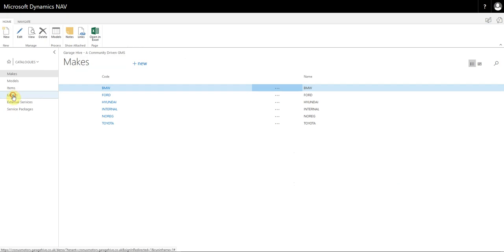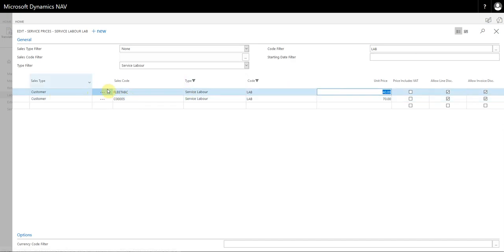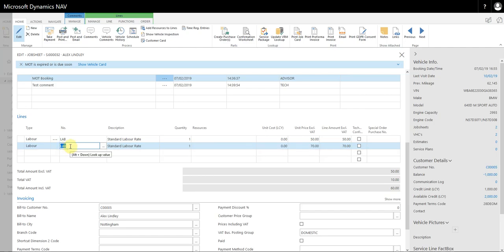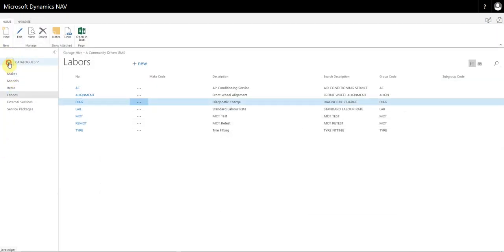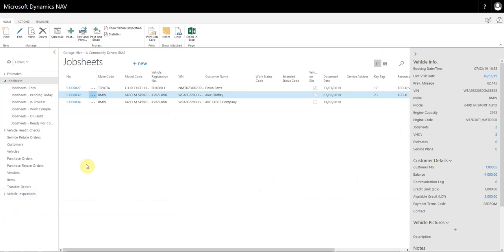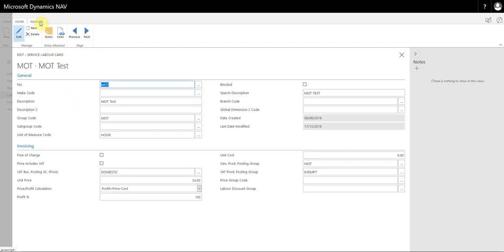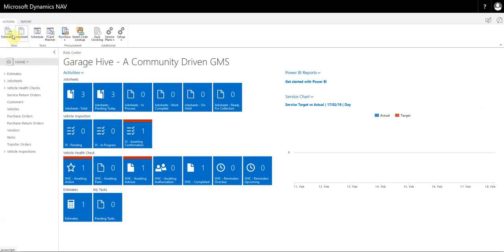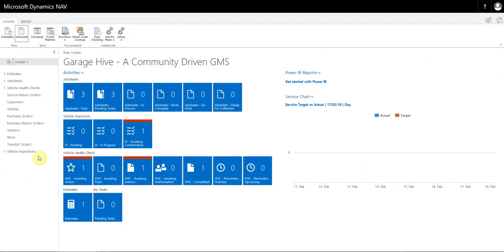How to apply special labour rates and discounts to customers or customer groups in Garage Hive - NAV